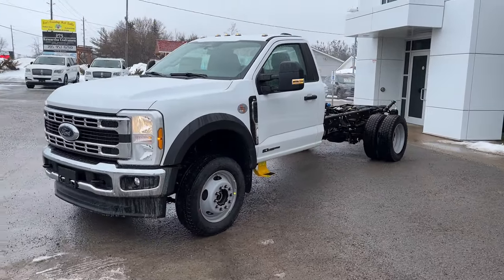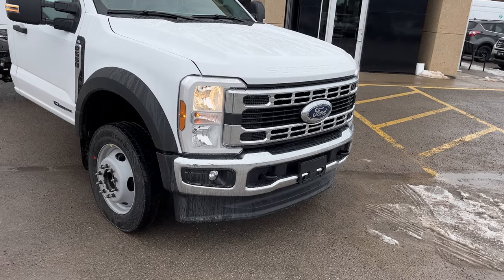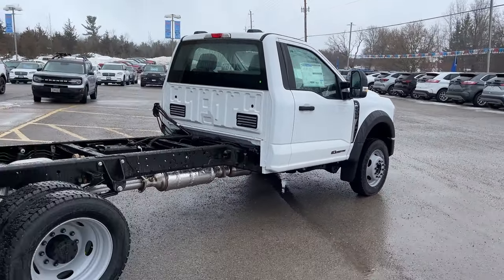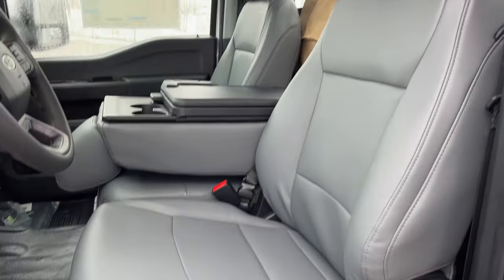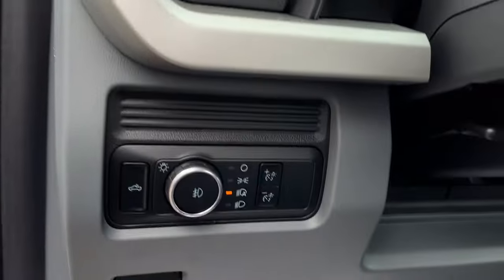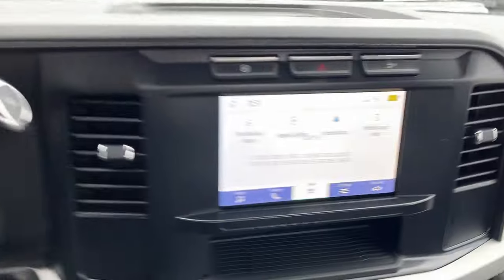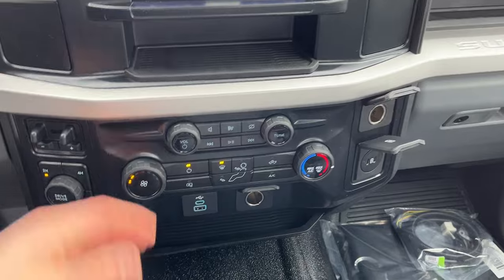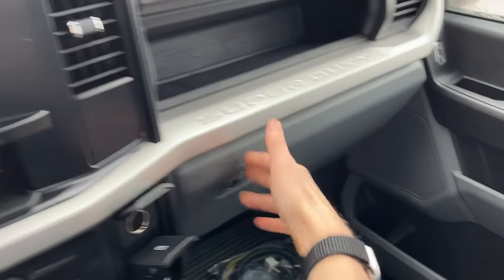2024 Ford F-550 4x4 Chassis Cab DRW XL 660A 6.7L Power Stroke V8 Diesel in Oxford White Walk-Around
169" Wheelbase Chassis Cab Dual Rear Wheel XL 660A|Oxford White|6.7L Power Stroke V8 Diesel|Payload Plus Upgrade Package|XL Chrome Package|Fog Lamps|Remote Start|Traction Tires|Snow Plow Prep Package|High Capacity Trailer Tow Package|Front Wheel Well Liners|Exterior Backup Alarm|Engine Idle Shutdown Programmable|Medium Dark Slate Vinyl Seats|Interior Work Surface|Wireless Apple Carplay and Android Auto|And Much More!